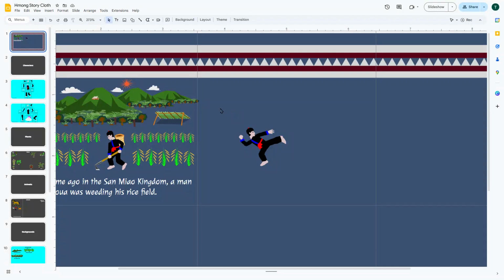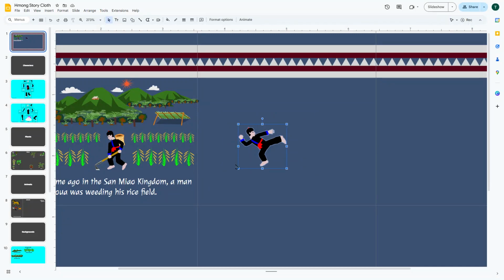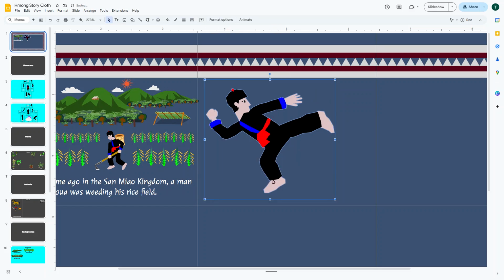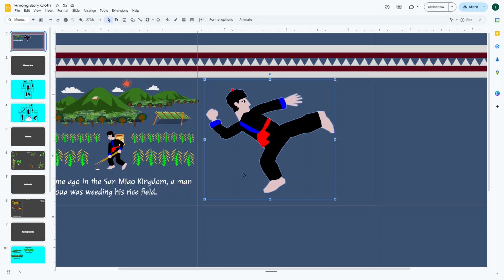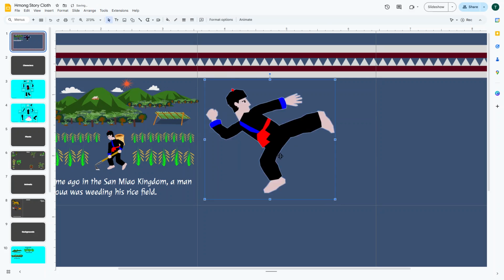How to resize objects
In this tutorial you will learn how to resize objects in Google Slides Presentations so that you do not warp or change the aspect ratios of those objects.